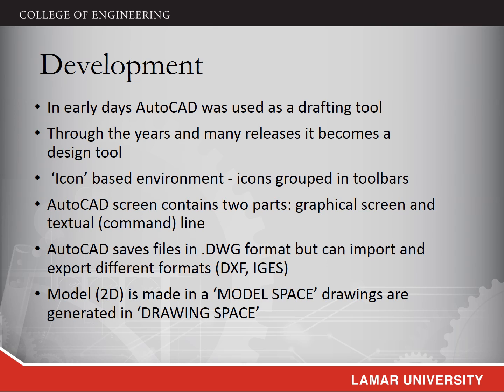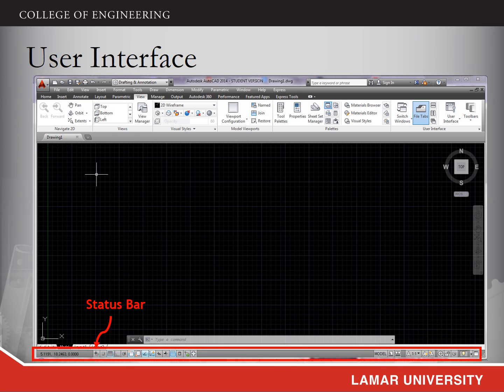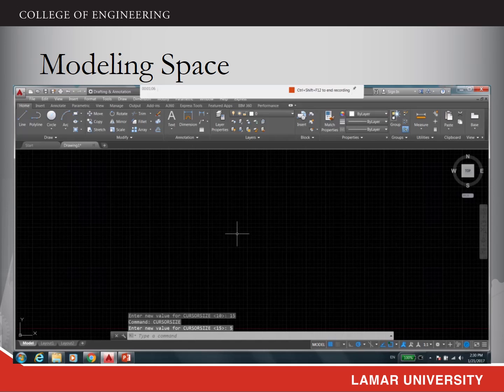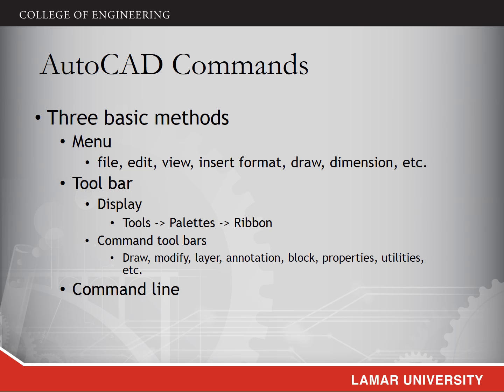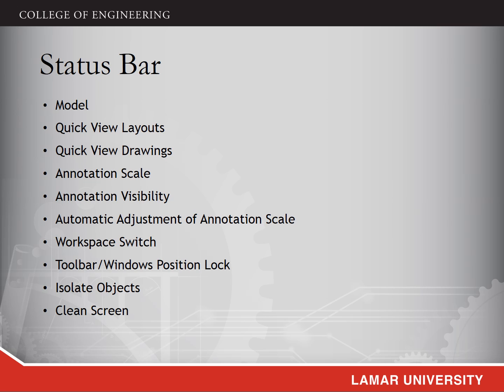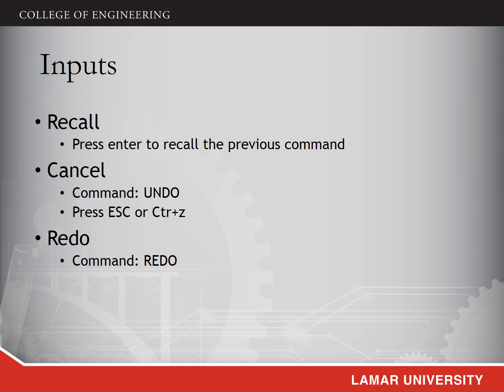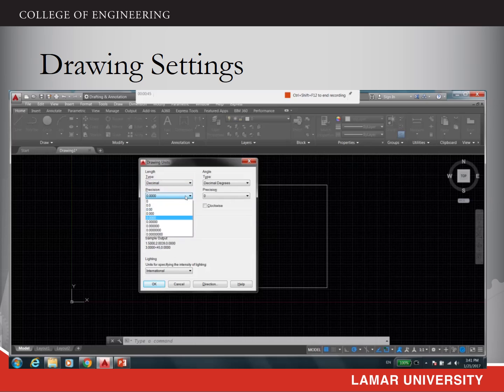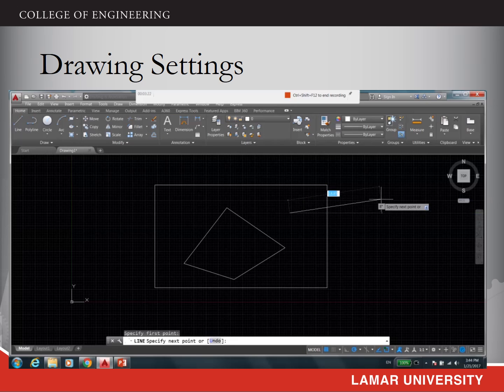Note 2 HD